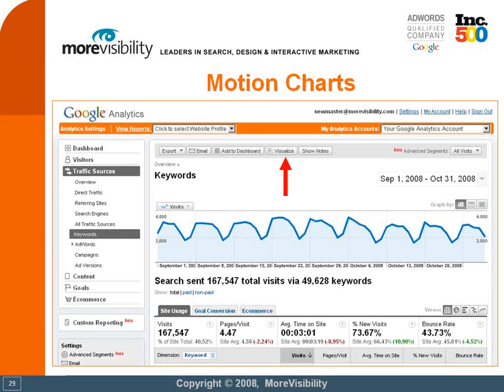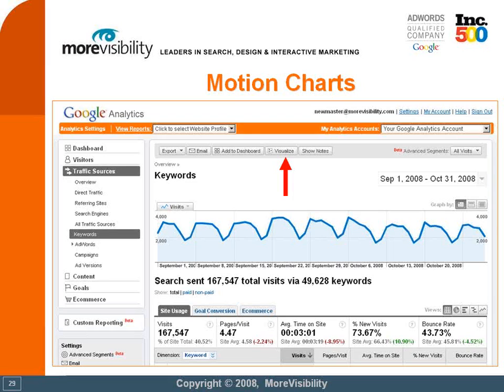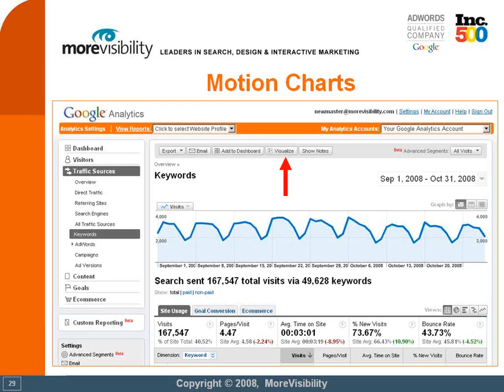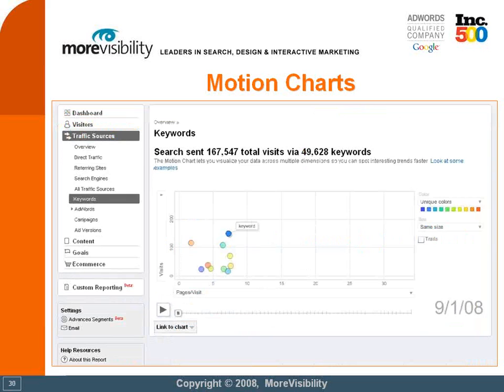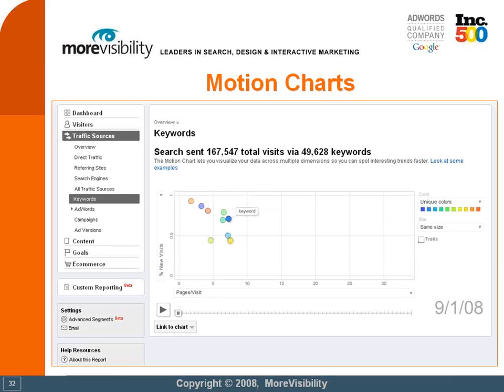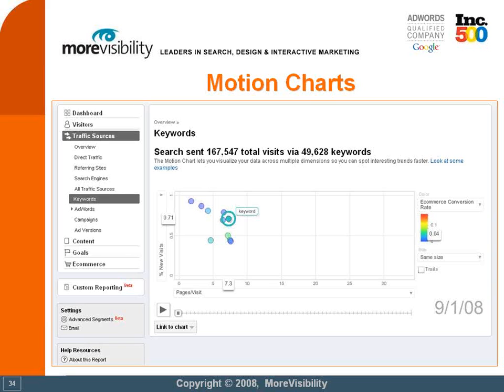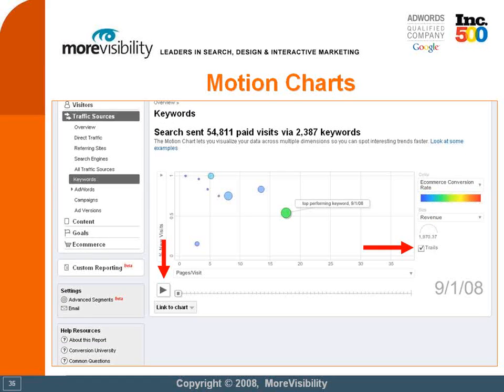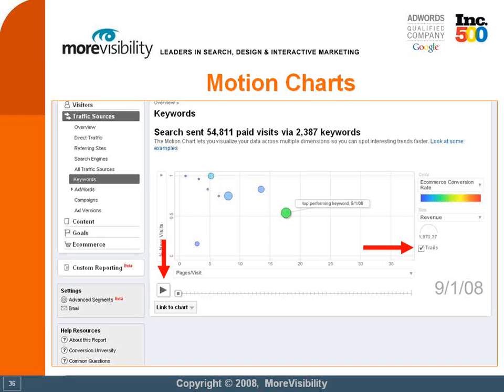Google Analytics Motion Charts Part 1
Google Motion Charts Part 1 - Motion Charts allow you to view up to five different segments at the same time. In this Video Joe Teixeira explains what motion charts are, how to use them and set them up.